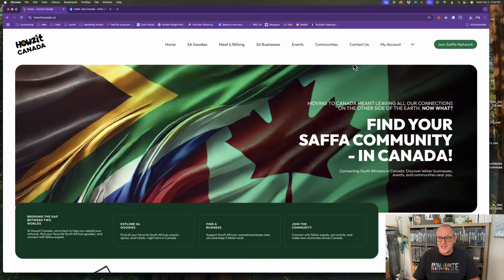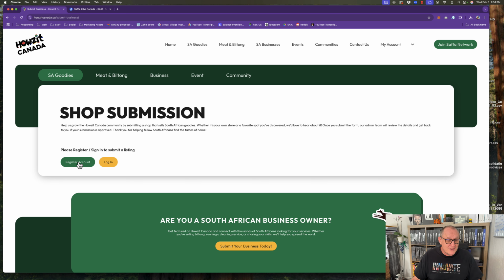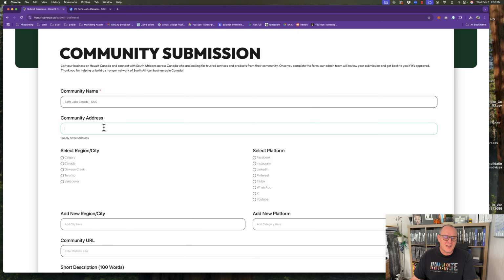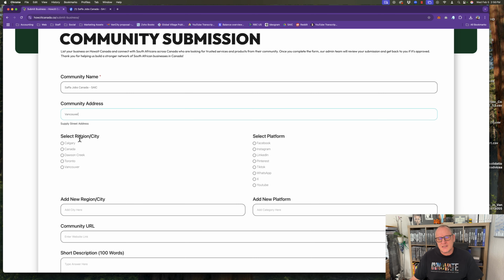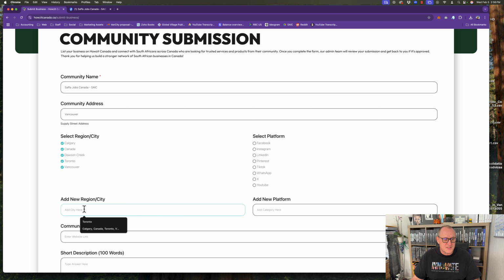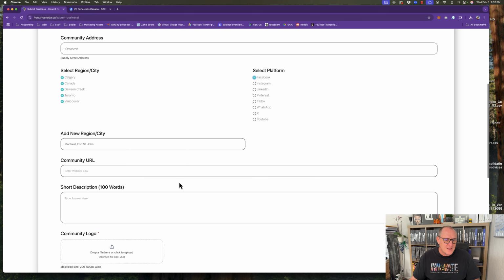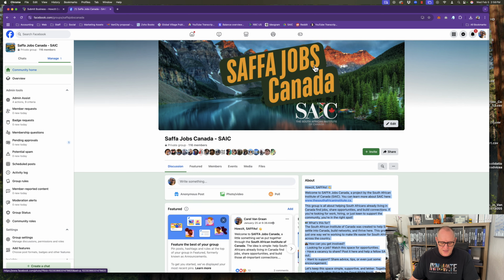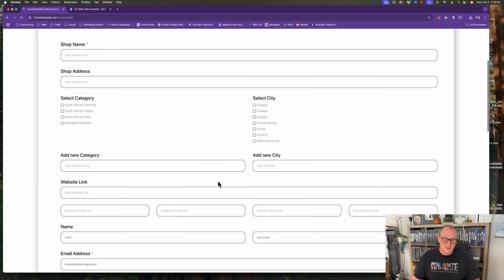Loading Communities on Howzit Canada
🏠   Housing & Renting
🏧   Banking
🚗   ⛴   🚌   🚎   🚲   Transport
💊   🩺   💉   Health
🌄   📸   Natural beauty
🧗   🚣‍♀️   🚴‍♀️   Outdoor lifestyle
🚦 🚧   🚙   Driver's Licences